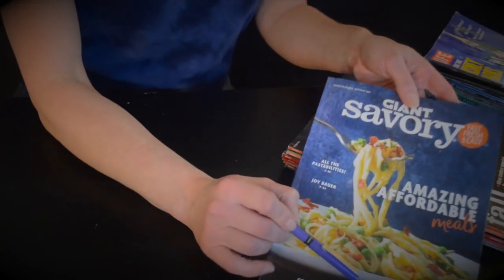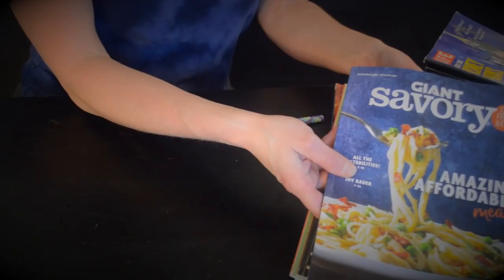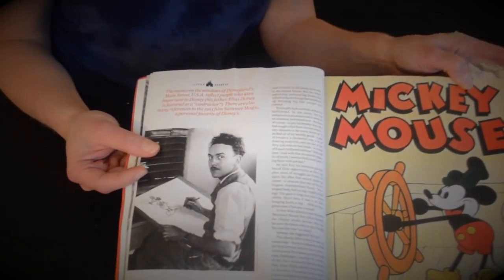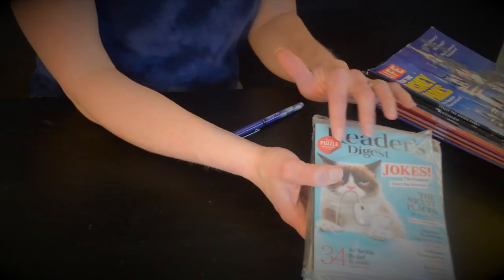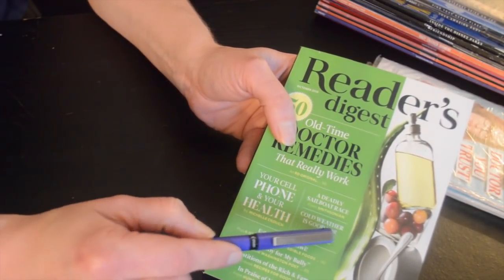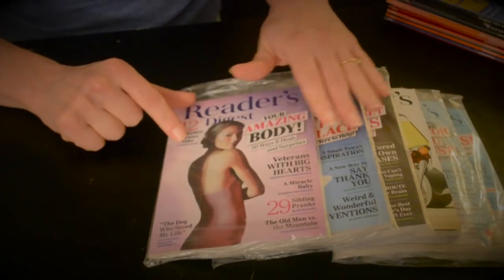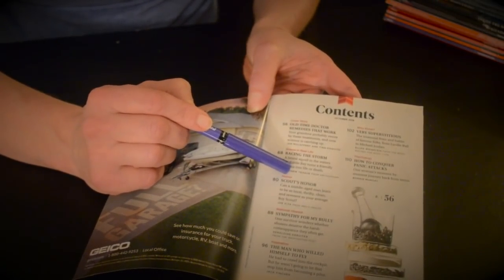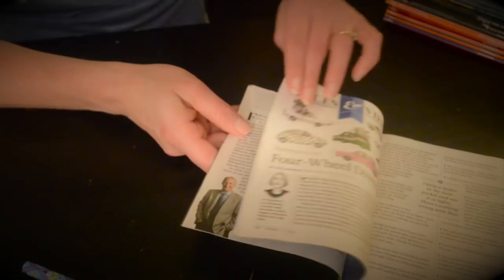Asmr - Magazine Consultant Roleplay - Softly Spoken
In this episode of The Twilight Zone. 😊. No, not really, but sort of! This is a softly spoken asmr consultant roleplay where I will assist you in choosing what my next reading video should be. I've made your choice for you all the way down to the specific issue of Reader's Digest that you've chosen. If you'd like to select a certain article in particular for me to read, let me know! At about the 29 minute mark I list all of the different articles in this one issue of Reader's Digest. I hope you enjoy!